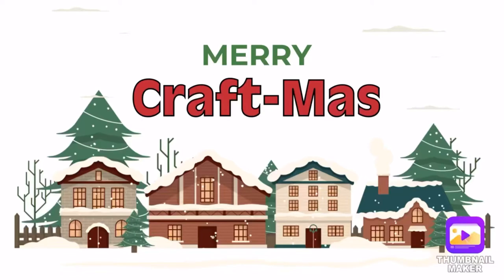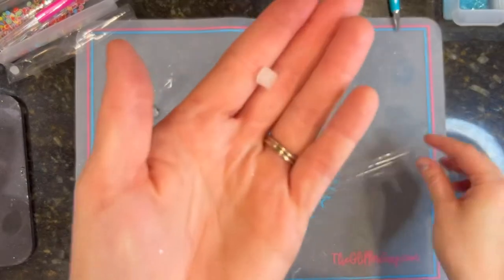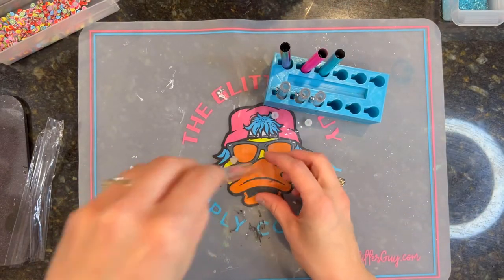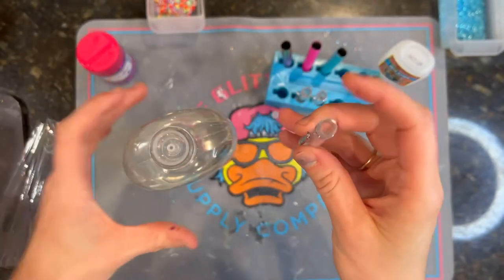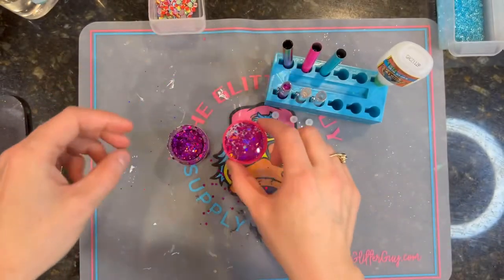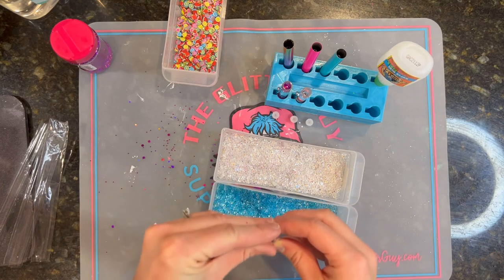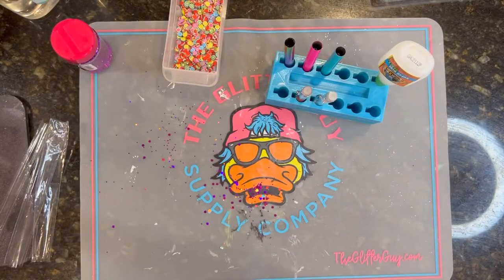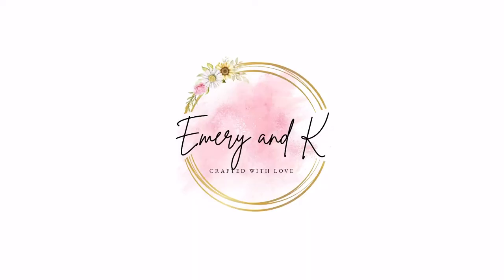Craft-Mas Day 5! Fillable Floating Pen Tutorial.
For Craft-Mas Day 5, I will be showing you how to make three different types of floating pens

❤️ Use “EmeryandK” *everytime* you stock up to save 10%
❤️Mad Madam (unreleased Advent glitter)

Pen Block&Crystals
❤️Creepsames Shop

Clays:
❤️Maple Street Supply

Use the link to save 5%

Other Supplies:
TeckWrap Vinyl Pack I Use
Weeding Tool for Vinyl
White Permentant Vinyl
Black Permenant Vintl
Transfer Tape
Vinyl Squeegee
Printer I use
Printable Vinyl I use